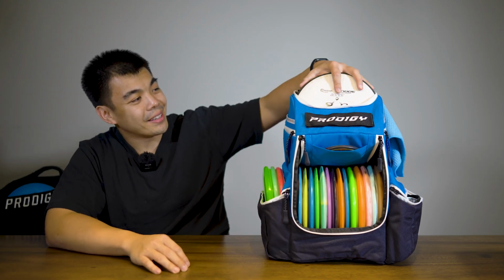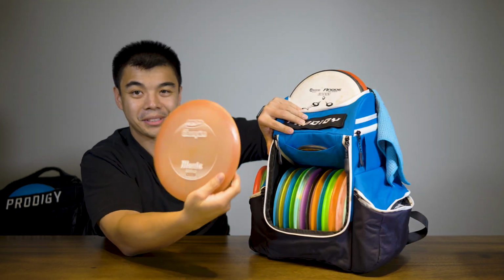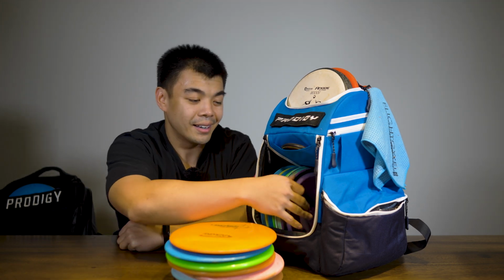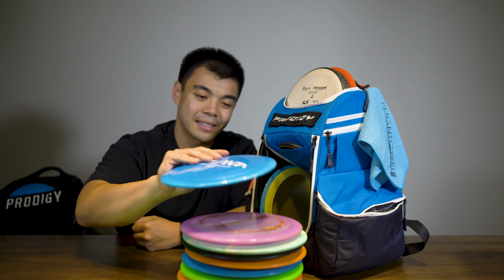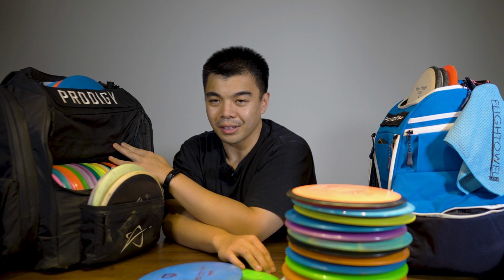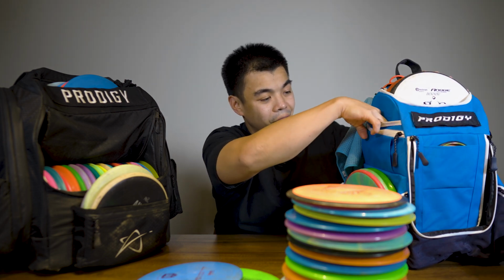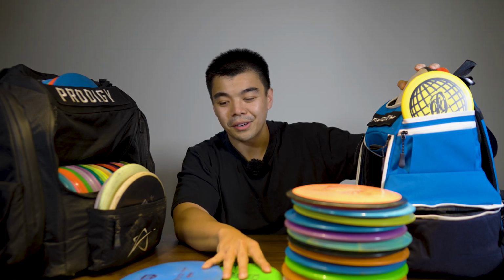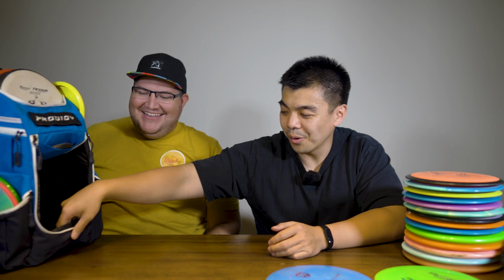Khang got a NEW DISC GOLF BAG (Prodigy Apex) // What discs are in an MA2 player's bag?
The temperatures are dropping and sunset occurs earlier and earlier, the offseason is truly upon us. After wrapping up our final tournaments of the year, Khang decided to downsize his disc golf bag to shed some unnecessary weight off and purchased an Apex Prodigy bag. What discs will make it into his new bag?

0:00 Intro
0:20 Old Bag vs. New Bag
2:27 In The Bag
6:50 Apex Bag Initial Impressions
11:24 Outro

GEAR:
Audio/Video:
-Main Camera: Sony a7iv
-Vlog Camera: Sony ZV-1
-Action Camera: GoPro Hero 9 Black
-360 Camera: Insta360 One X2
-Microphone: Rode VideoMicro and Rode Wireless Go II